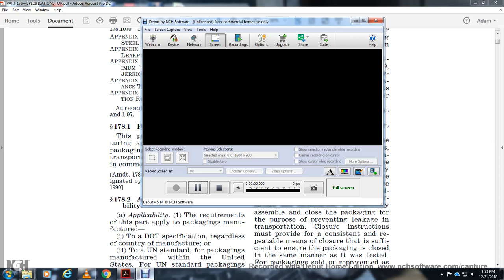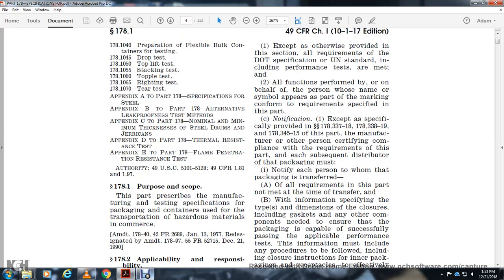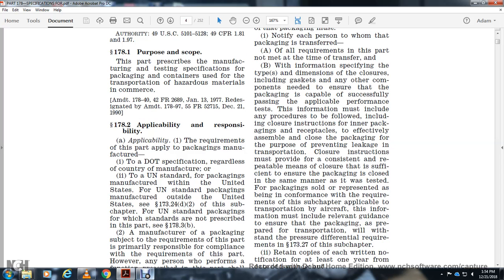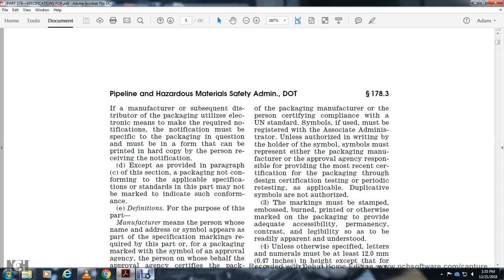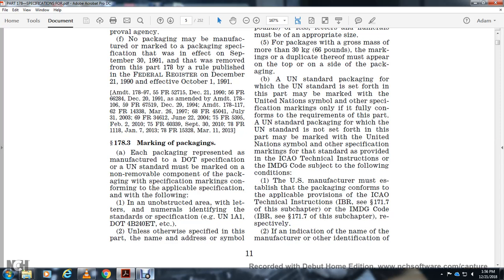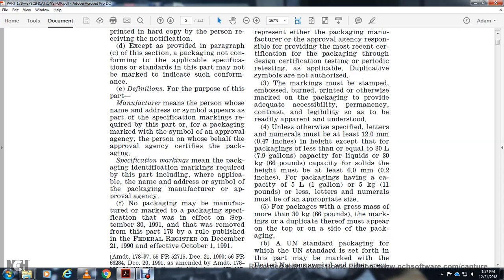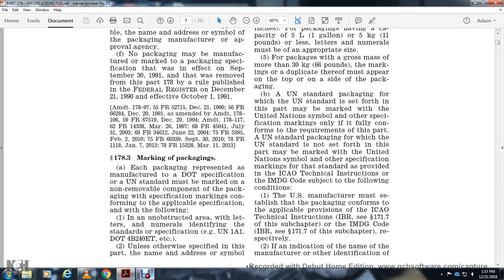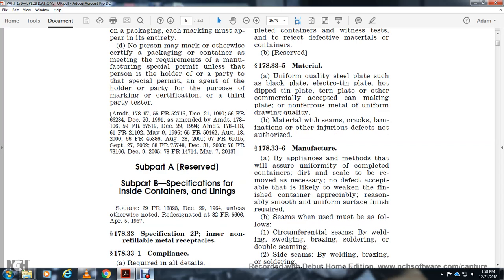PART 178 SPECS FOR PACKAGINGS PART 2